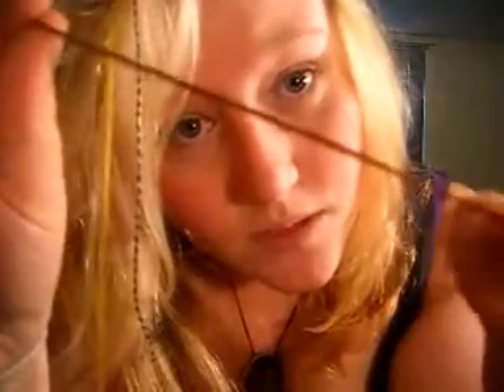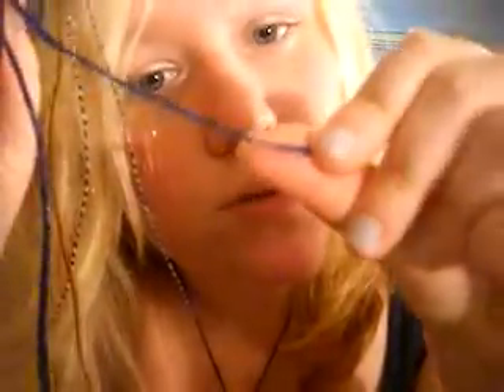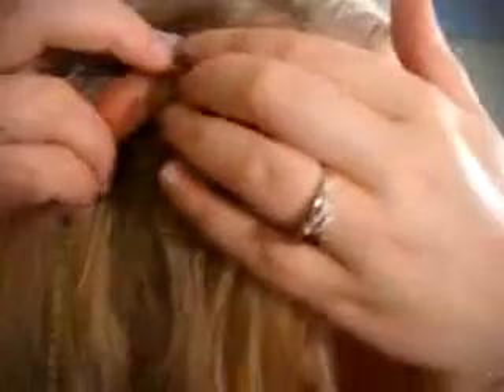Feather Extension Review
My Personal opinon on the feather extensions in my hair.
I paid for the extensions myself and am not affilated with any company mentioned.